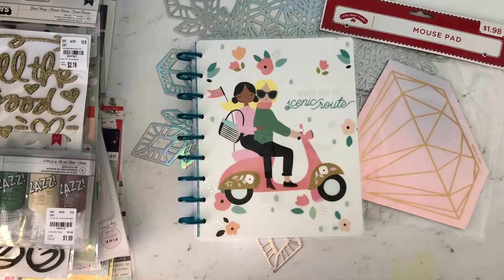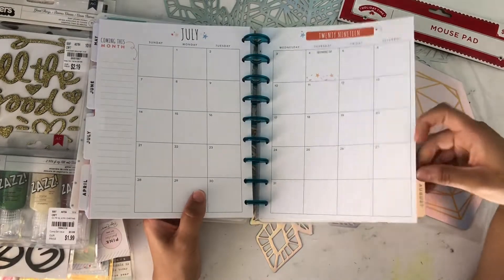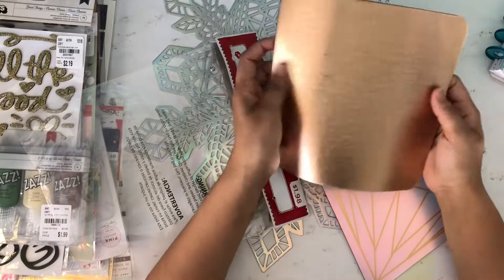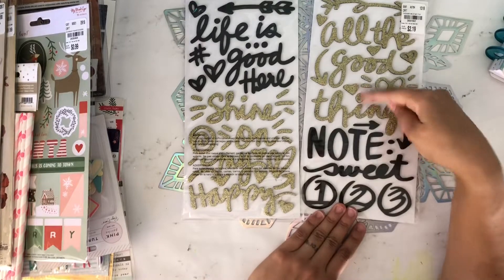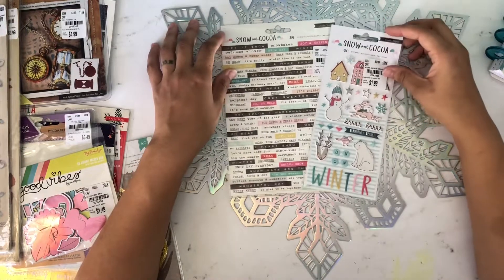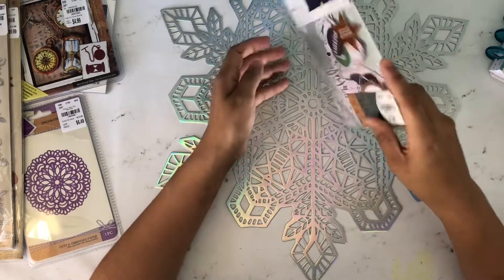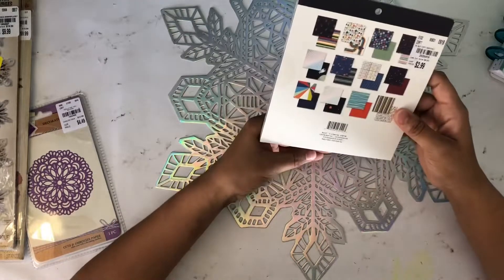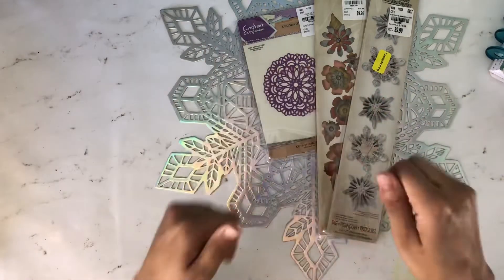Tuesday Morning Haul